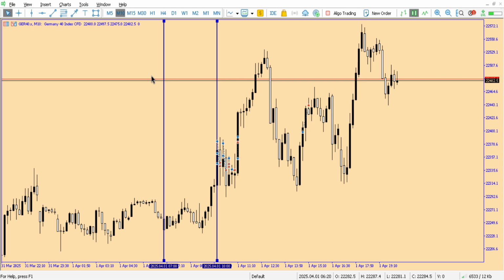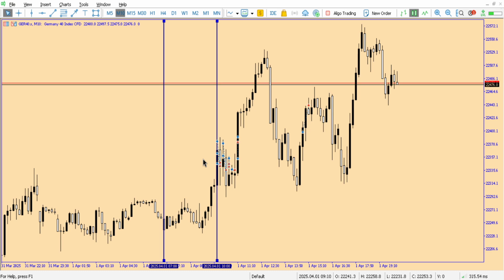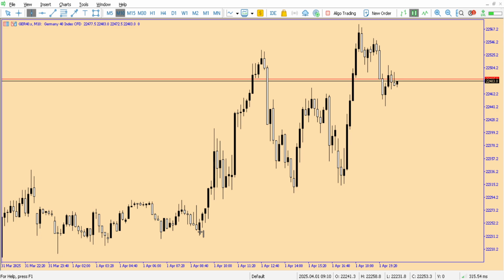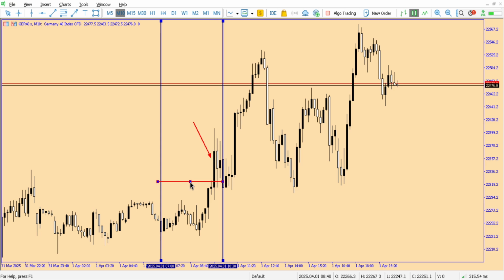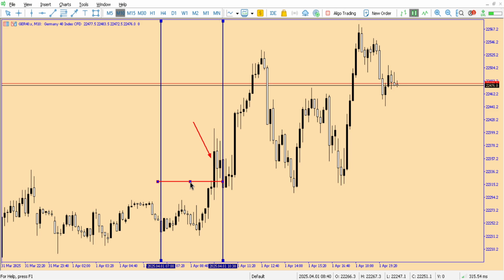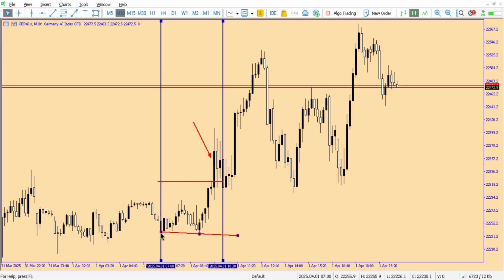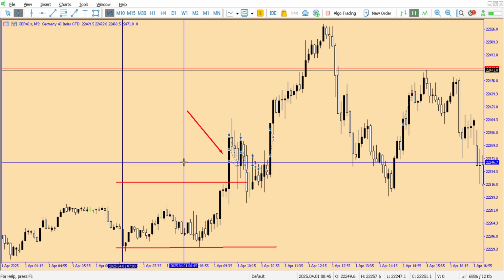01-04-2025. DAX TRADE REVIEW